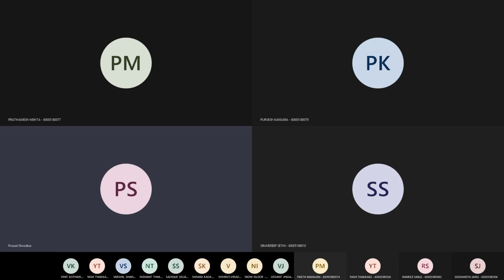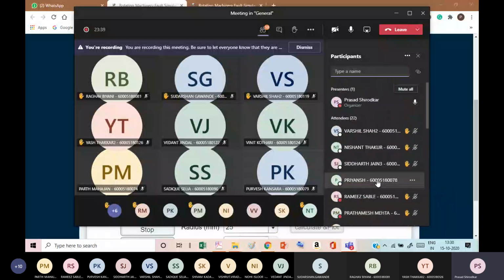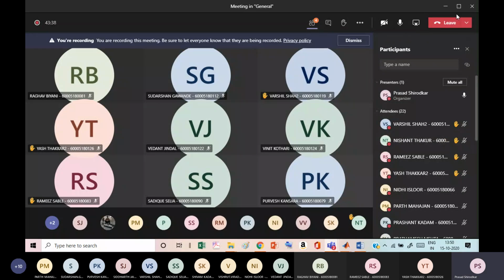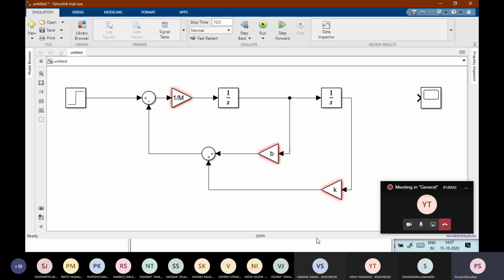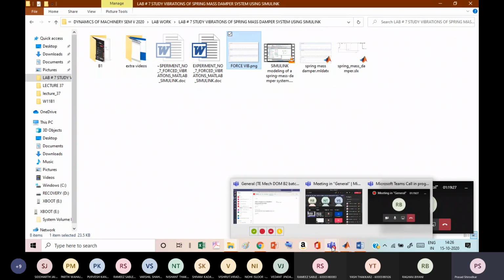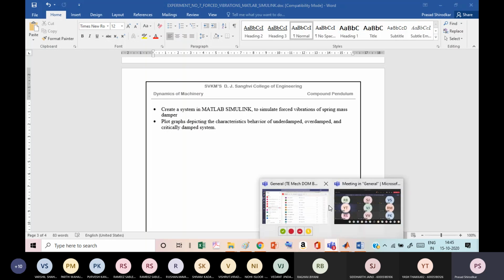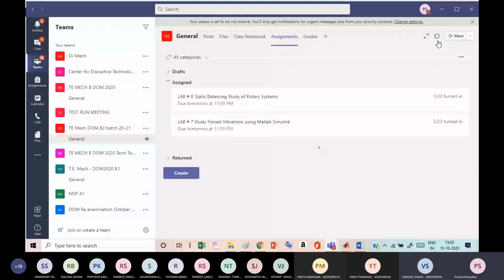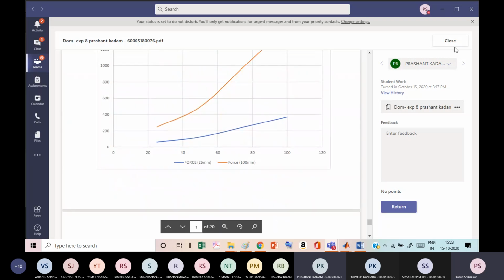LAB # 8 Balancing of Rotary Systems Using Virtual Labs